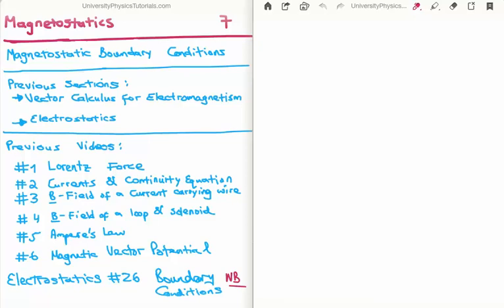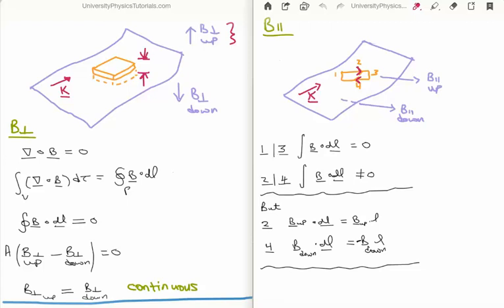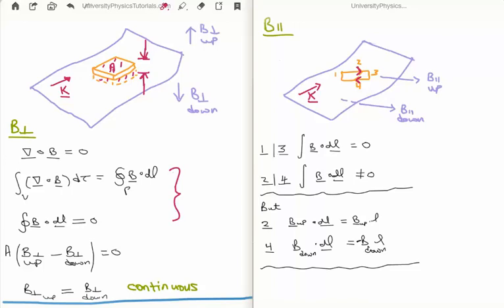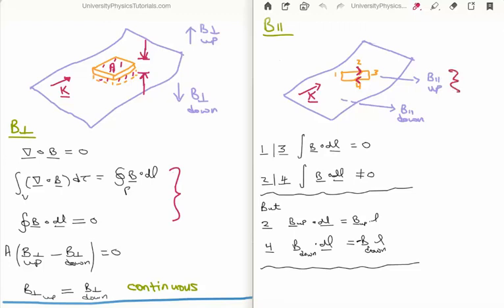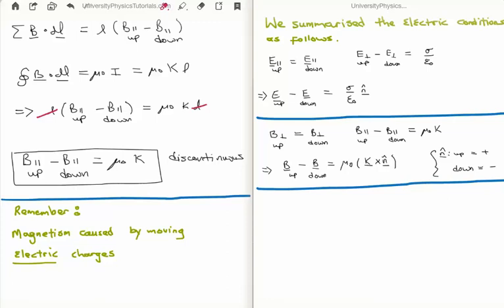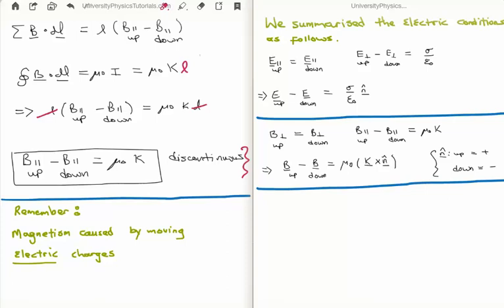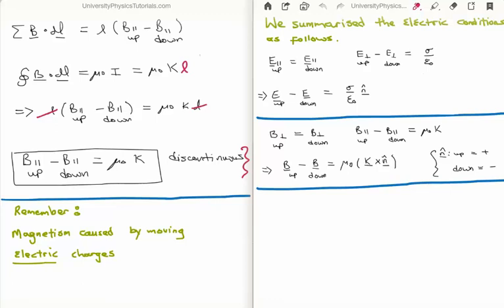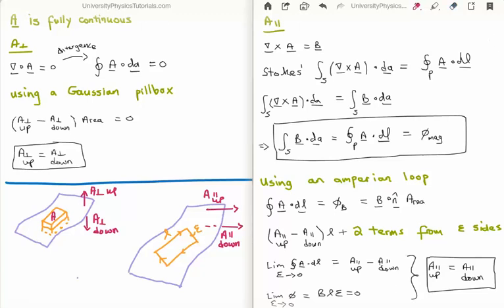Magnetostatics 7 : Boundary Conditions on Magnetic Field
In this video I continue with my tutorials on magnetostatics which is pitched at university undergraduate level. Specifically I derive the boundary conditions for the magnetic field and magnetic vector potential.